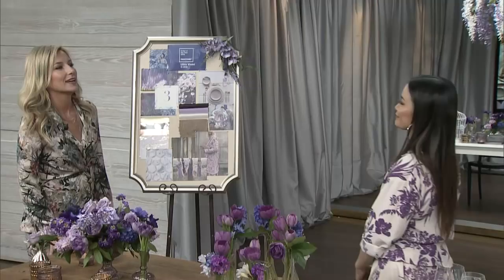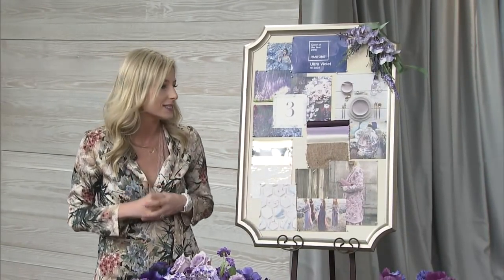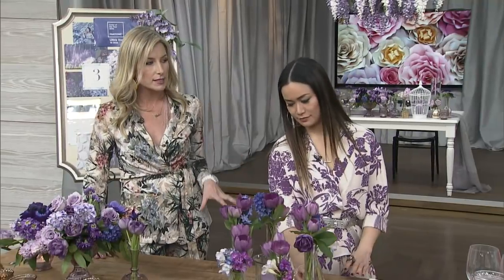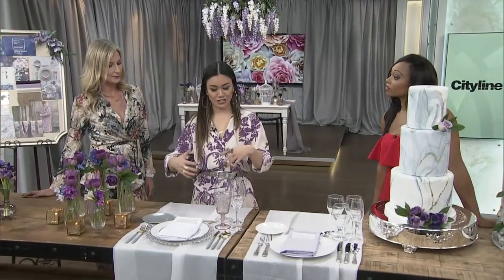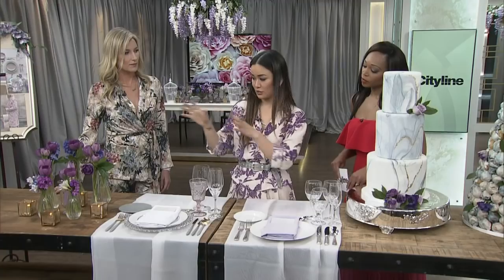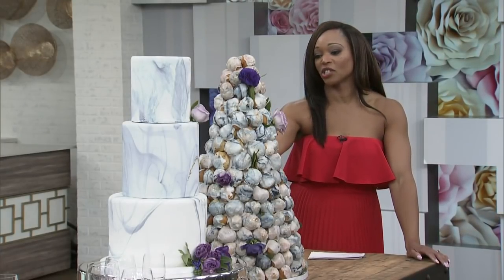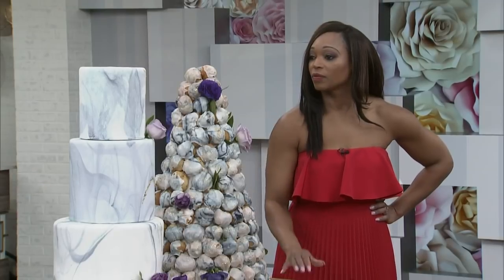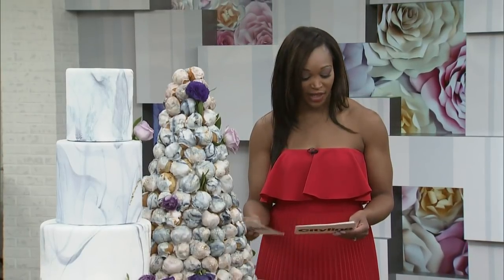3 surprising ways to save money on your wedding day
Event planners Candice Chan and Alison Slight are here with tips on where to splurge and how to save on your wedding day from flowers, cake and more!